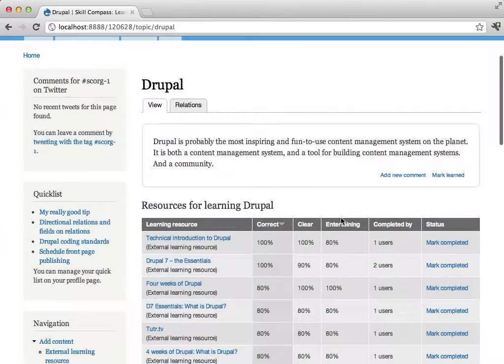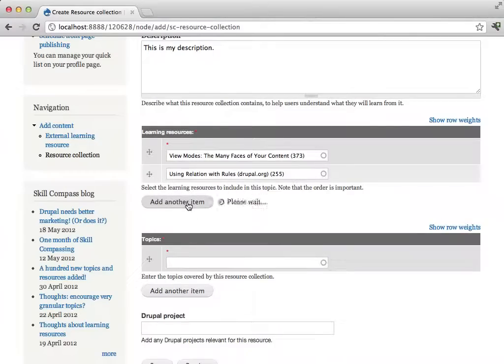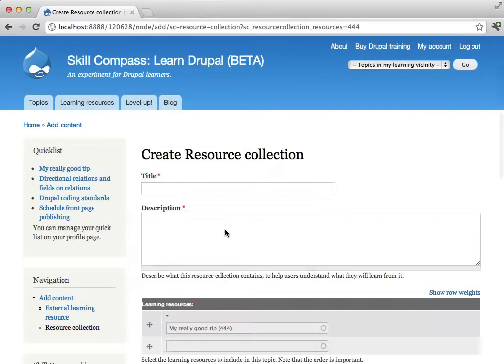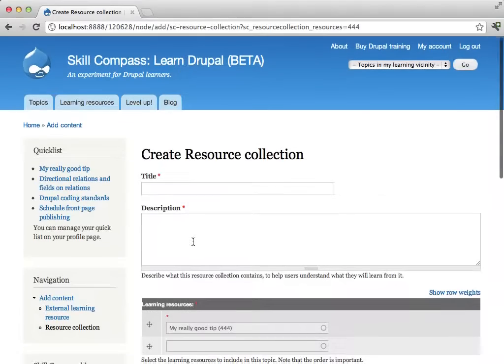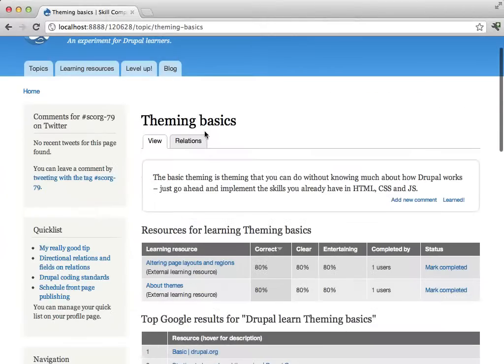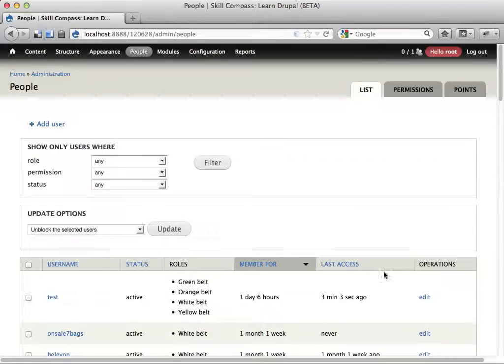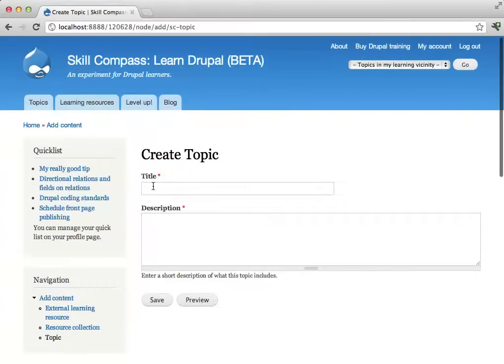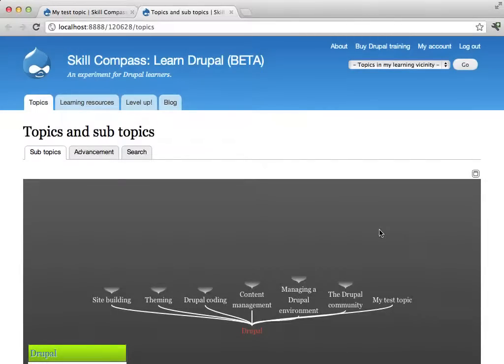Skill Compass 5 - adding collections, relations and topics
This video shows how to add new resource collections, allowing easy browsing between resources that you think belong together.
It also shows how to (a) create new relations between topics, to affect the structure of the topic trees, and (b) how to add new topics alltogether.

skillcompass.org is an example implementation of the Skill Compass project for Drupal.